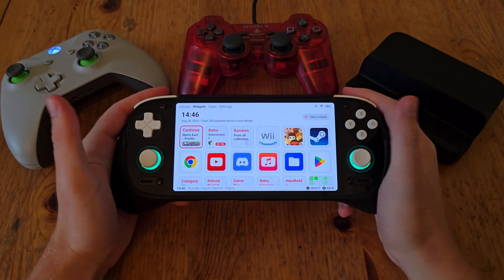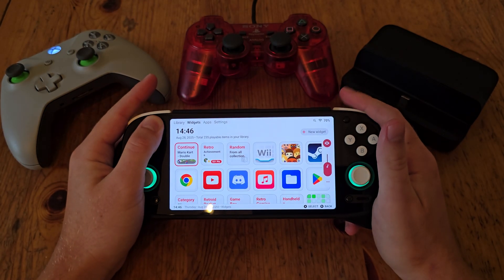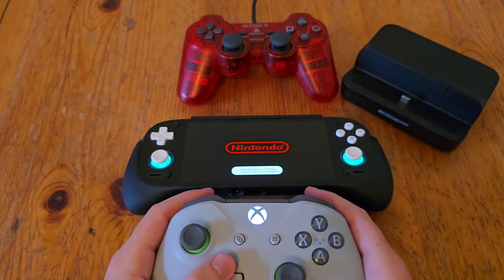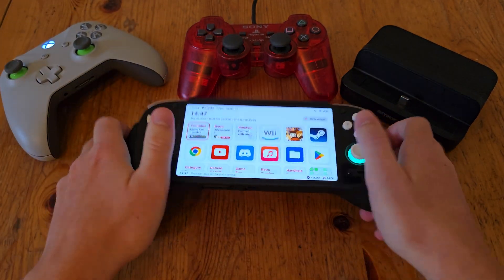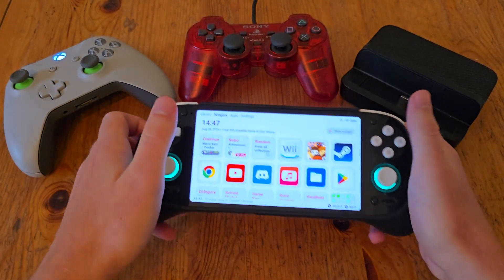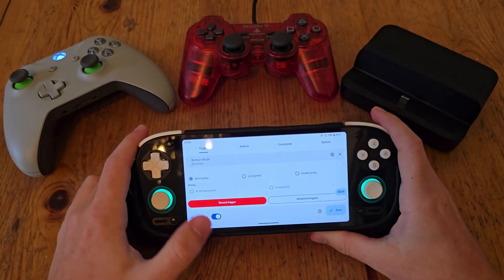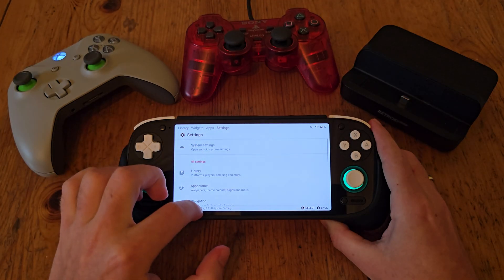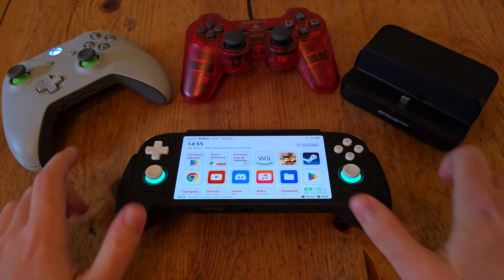No Touchscreen Needed! 🎮 Control Android Like a Console with Hotkeys (Retroid Pocket 5 & More)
Hello! 👋 This is a quick guide showing how to set up controller hotkeys on Android so you can kill apps, change volume, adjust brightness and more - no touchscreen needed.

Perfect for the Retroid Pocket 5 or other Android handhelds, especially if you want a more console-like docked experience. Happy gaming 🎮

I would also suggest adding the incremental repetition on the brightness hotkeys like the volume, just with a larger delay. Makes it nicer to use.

Timestamps:
00:00 Intro
00:41 Demonstration
01:54 Keymapper setup
08:38 Whitelist app